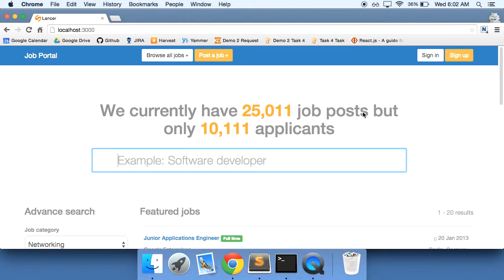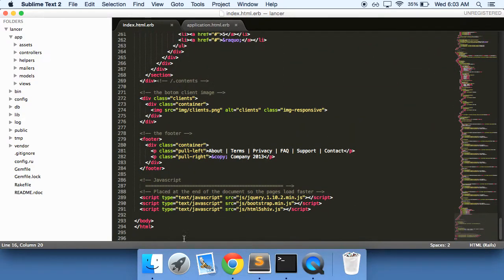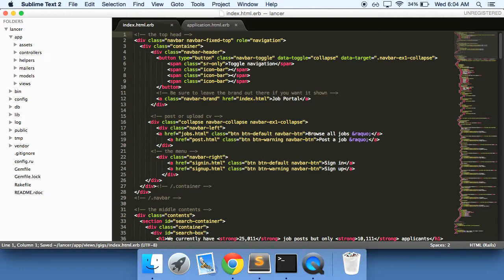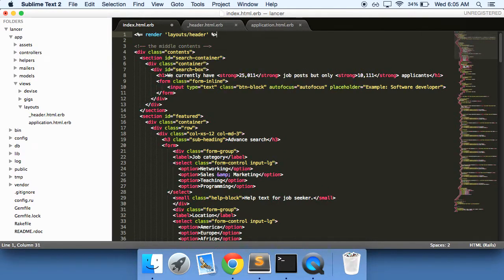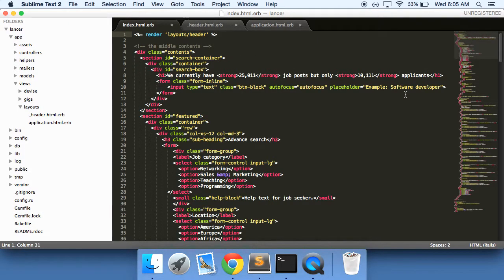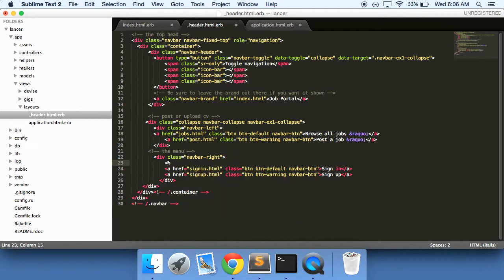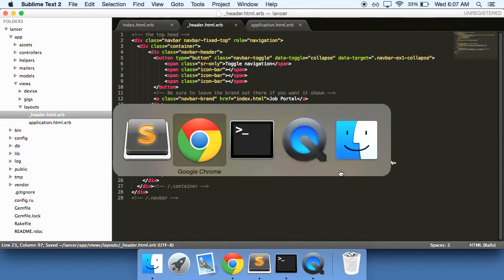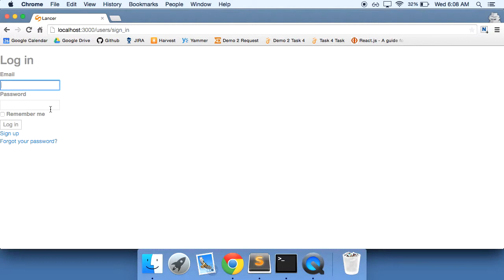08 - Learn Ruby on Rails - Elance Clone - Header Partial